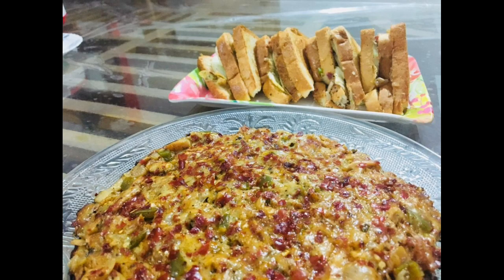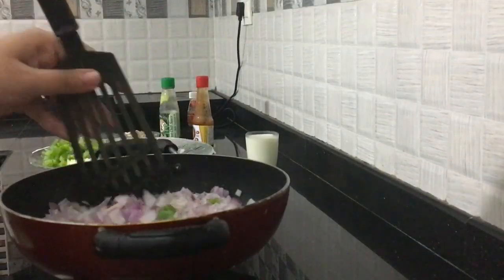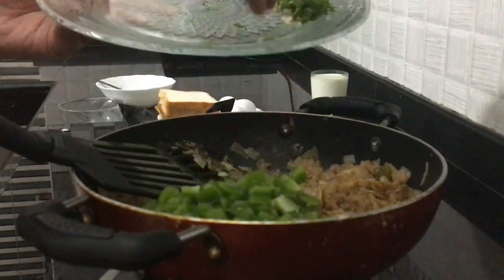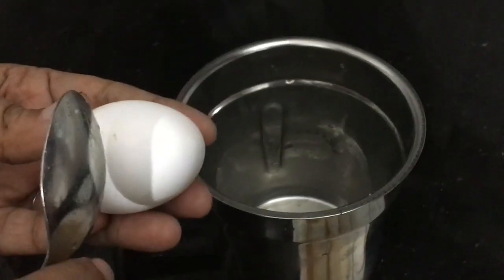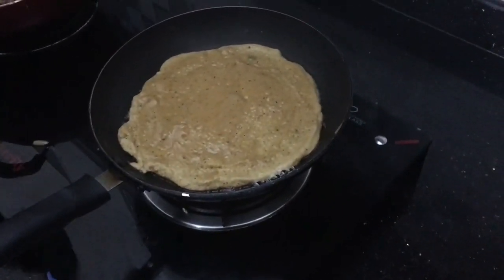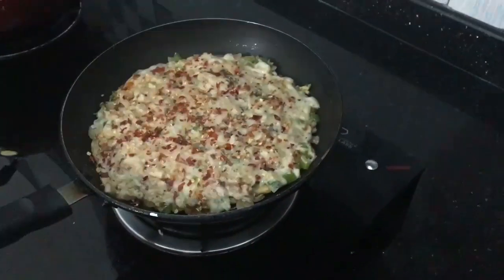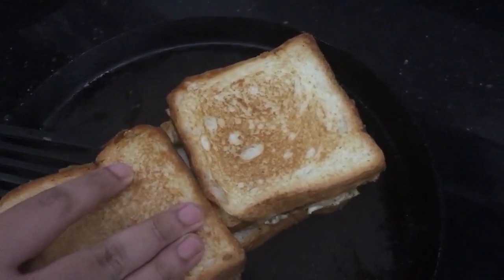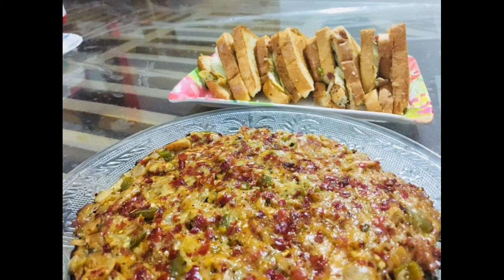LockDown Special BreadPan Pizza | 2 IN 1 Recipe | മലയാളം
HERE IS THE RECIPIE OF SPECIAL BREAD PAN PIZZA AND CLUB SANDWICH WHICH WE MISS THE MOST AT THESE LOCKDOWN DAYS.ITS A 2 IN 1 RECIPE